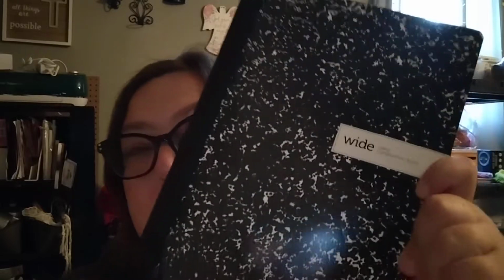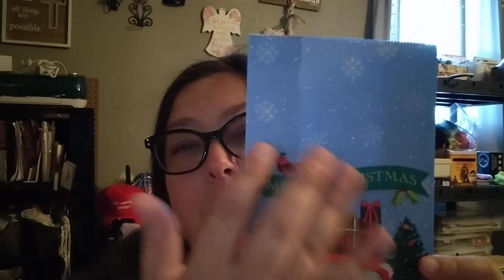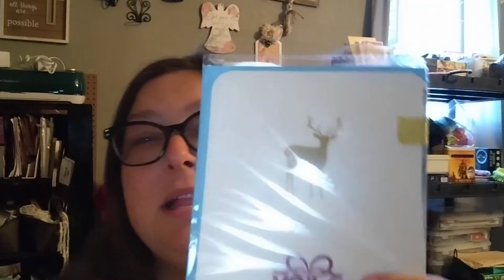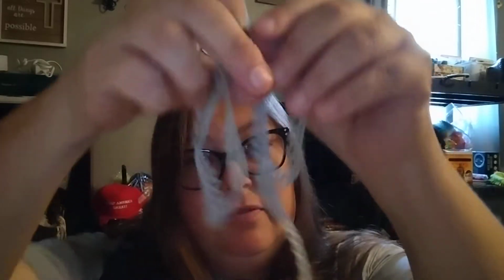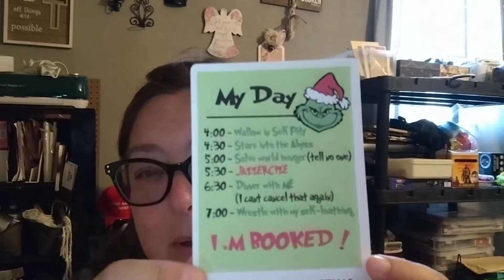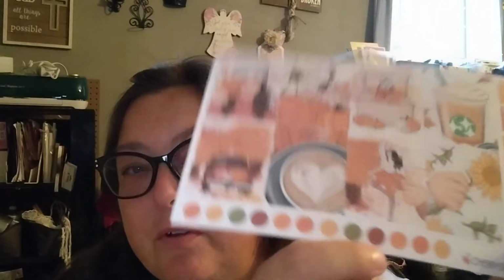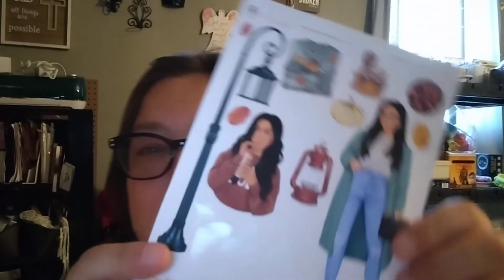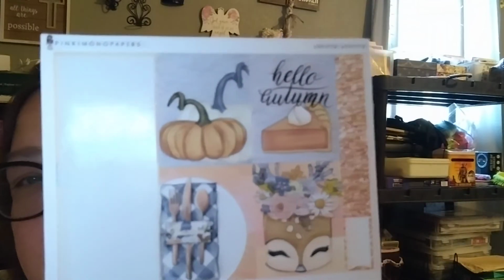craftysunshineState Christmas junk journal kit Hulu from Etsy 🎄